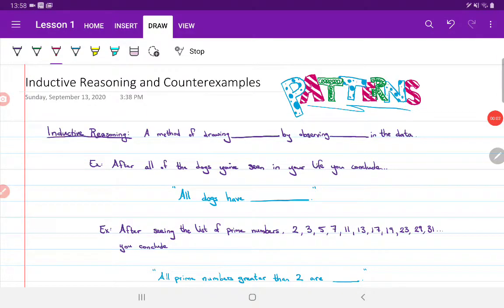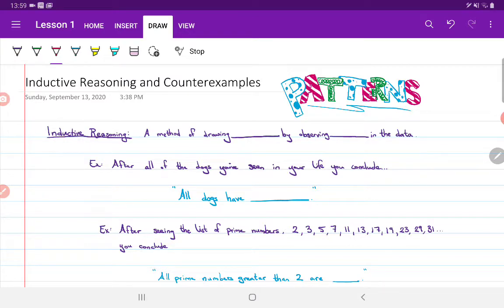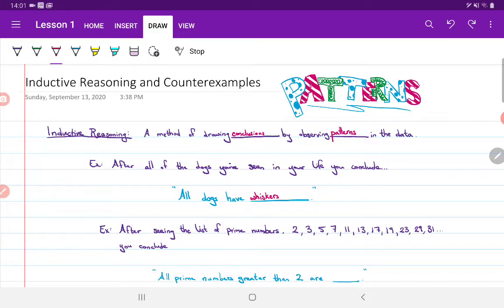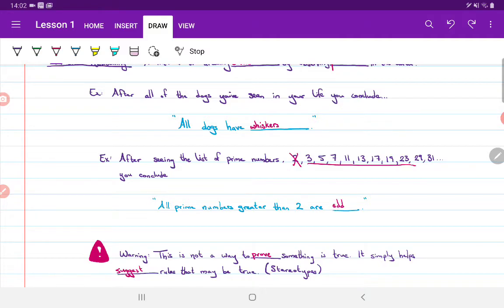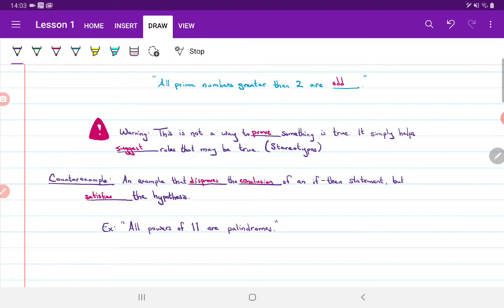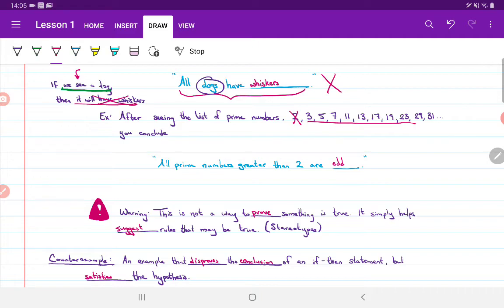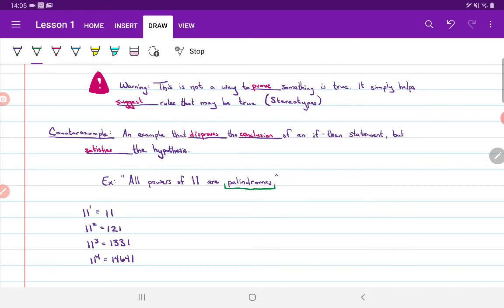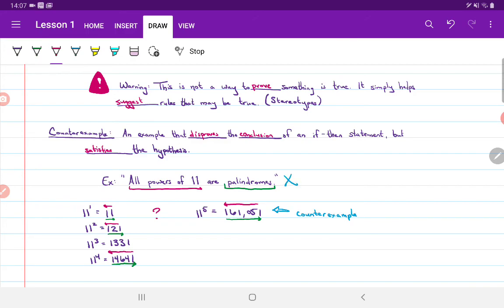Math 3 (20-21) - Inductive Reasoning and Counterexamples